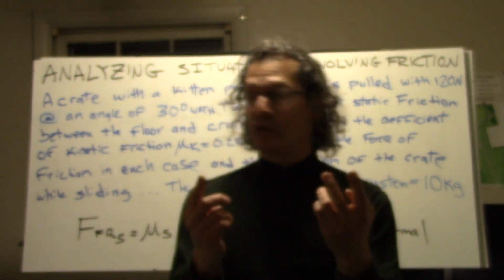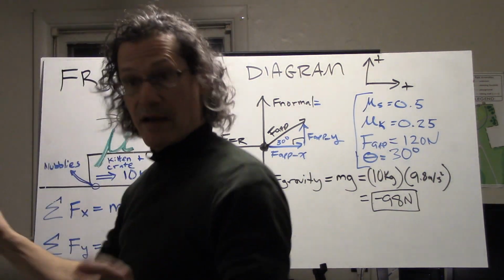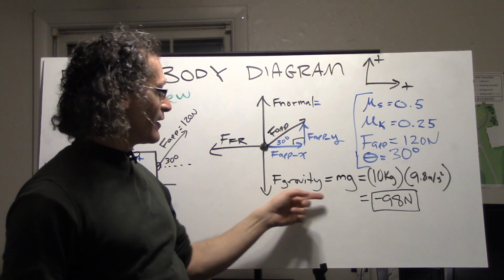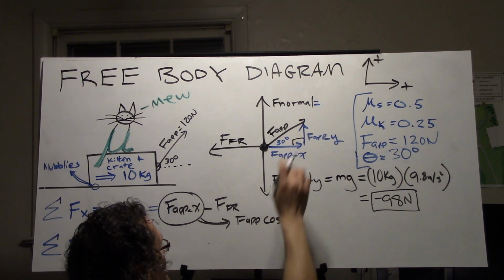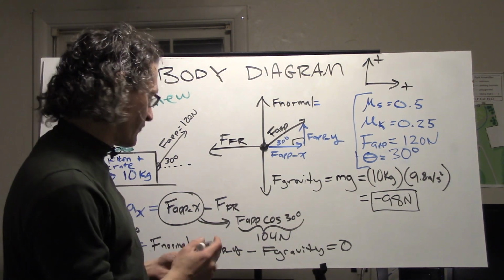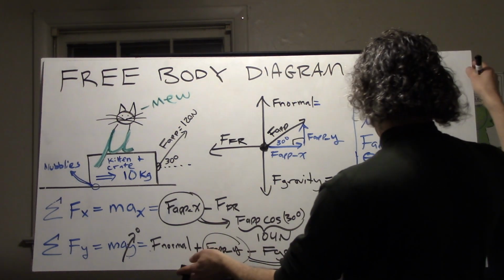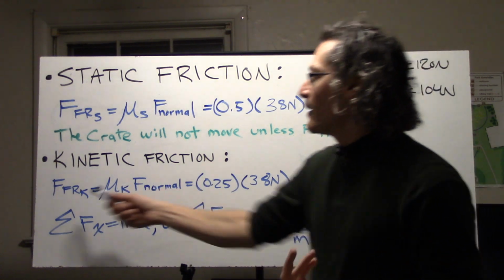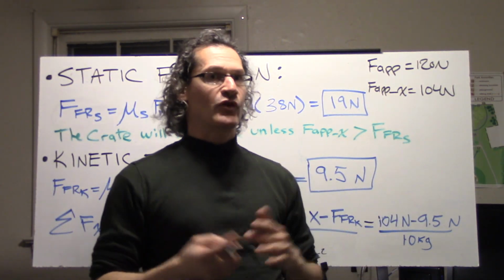Analyzing Friction: TWO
A look at solving a situation involving the force of friction with a force applied at an angle with respect to the horizontal (WRTH).